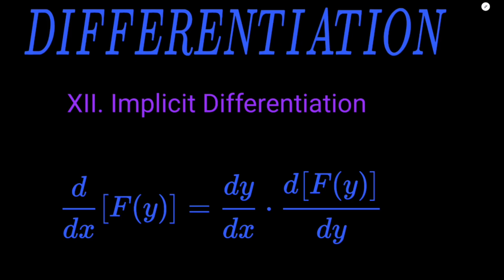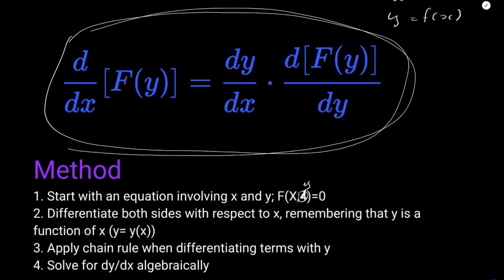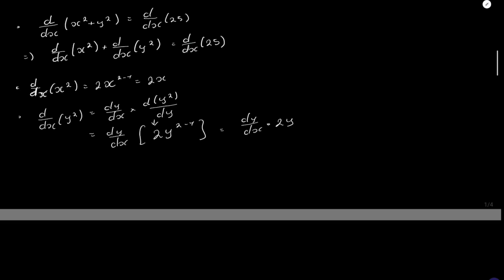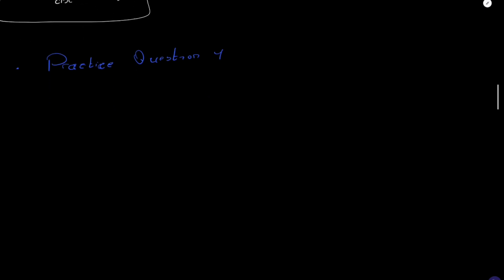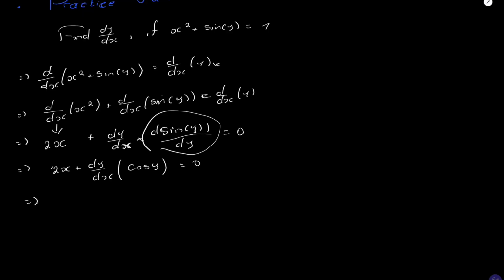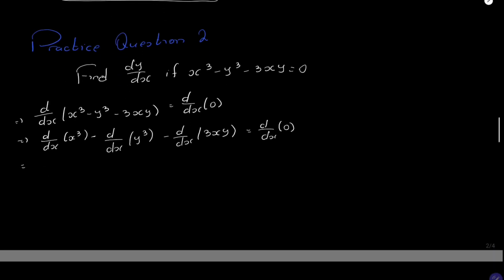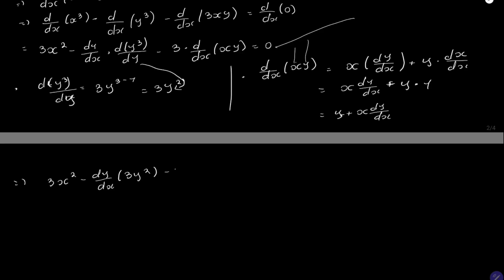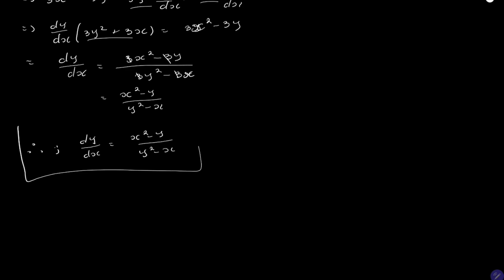Lecture 18. Implicit Differentiation Explained: Finding \frac{dy}{dx} and Second Derivatives in Calc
Struggling with equations that mix x and y? This complete calculus tutorial breaks down implicit differentiation step-by-step! Learn how to find the first derivative \frac{dy}{dx} and even the second derivative \frac{d^2y}{dx^2} when y is not explicitly defined as a function of x.
​We'll cover essential techniques, including how to correctly apply the:
​Product Rule
​Chain Rule (crucial for y terms!)
​Quotient Rule (for more complex expressions)
​Perfect for students in AP Calculus, Calculus 1 & 2, or anyone needing a clear, practical guide to implicit derivatives. Watch for multiple examples and tips to master this fundamental calculus concept!